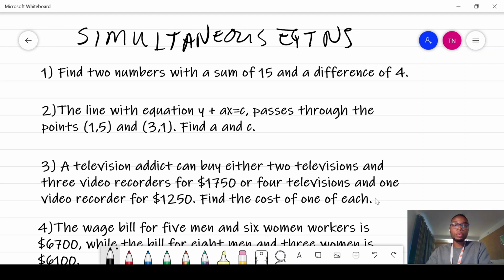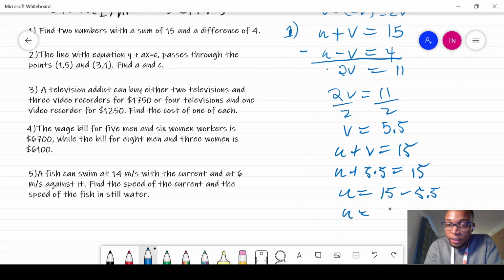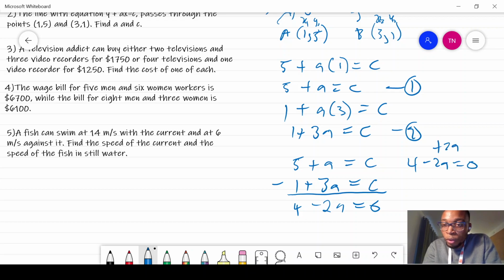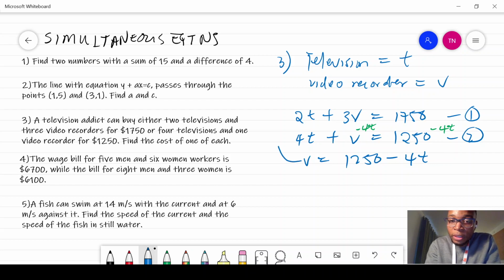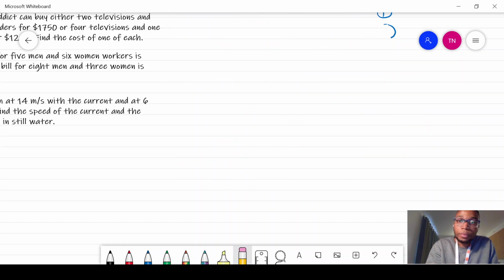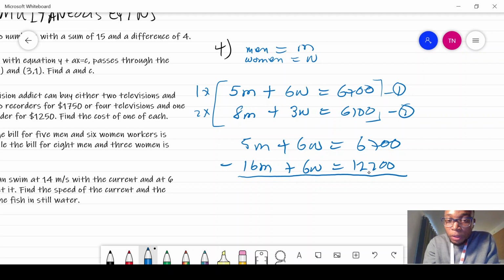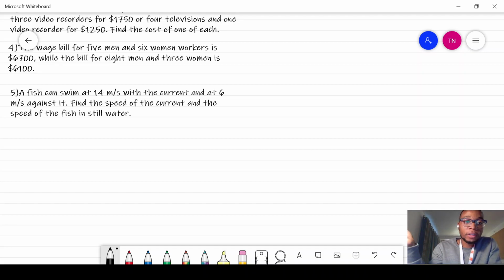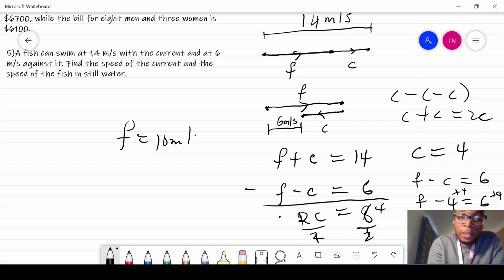Simultaneous equations-Worded problems.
This video is a tutorial on how to convert worded problems into simultaneous equations and solving them by substitution or elimination.